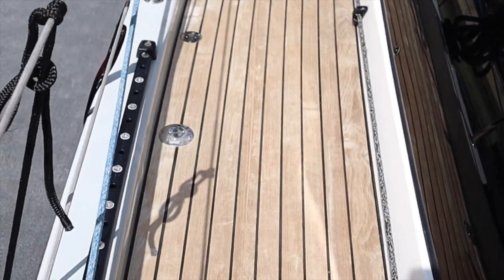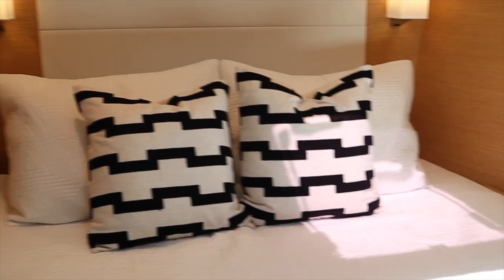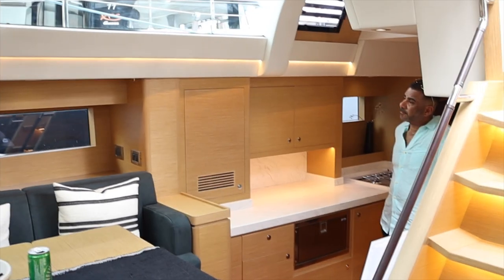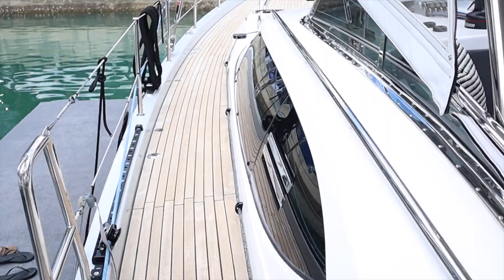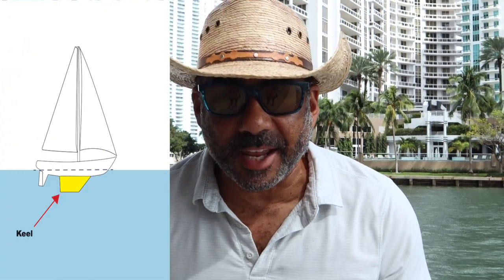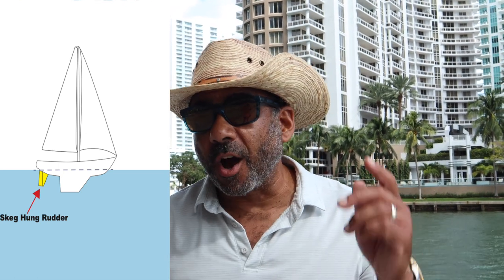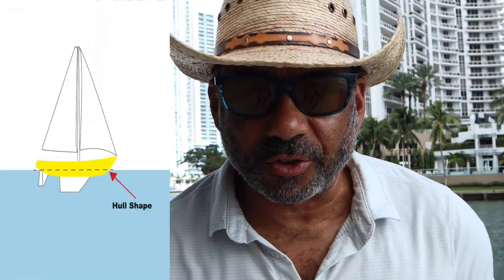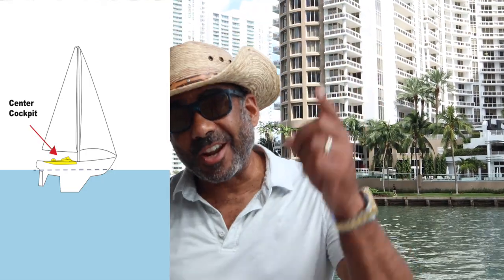Touring SAILBOATS at MIAMI INTERNATIONAL BOAT SHOW | WAVE 02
We toured amazing sailboats at the Miami international boat show.
Even in this super yacht focused boat show... We loved seeing the selection of live-aboard sailing yachts and walking on them. Touring these boats brought us so much excitement for sailing around the world! Interior boat tours are some of Amber's favorite things!